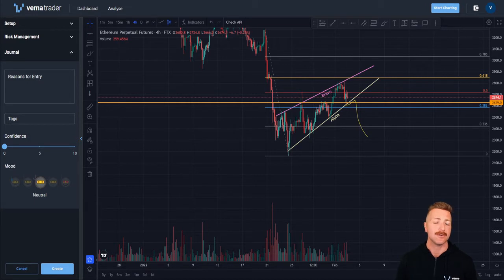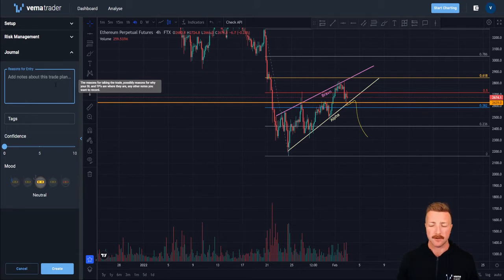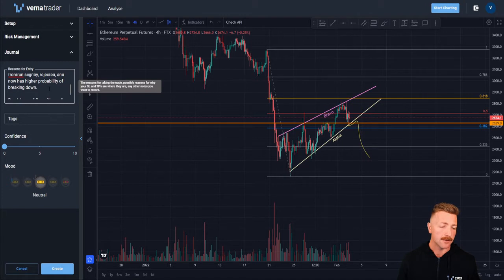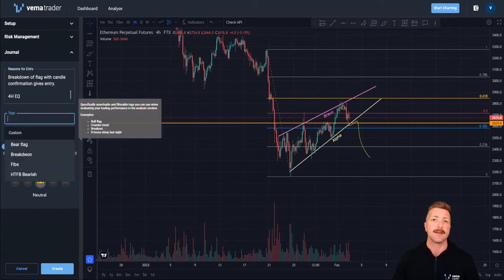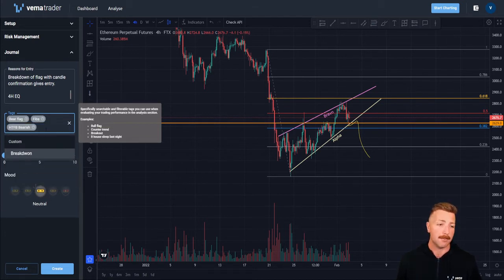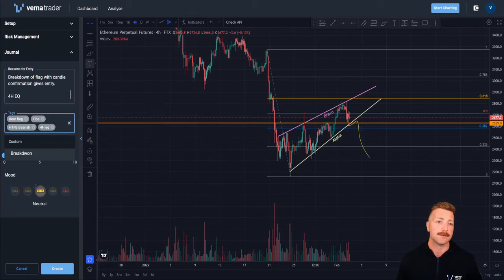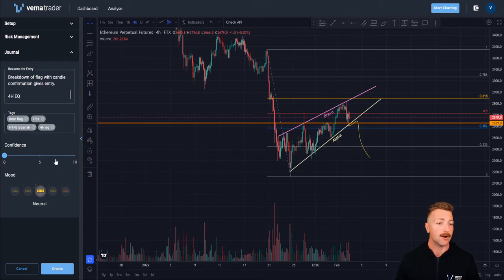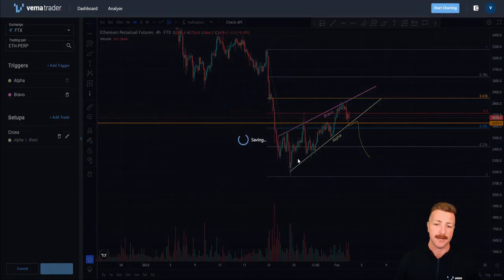Tutorial Series: Journaling trades and tracking data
Learn how to journal with VEMATrader - one of the most critical steps to becoming and remaining a profitable trader.